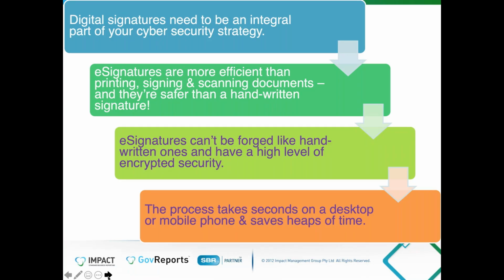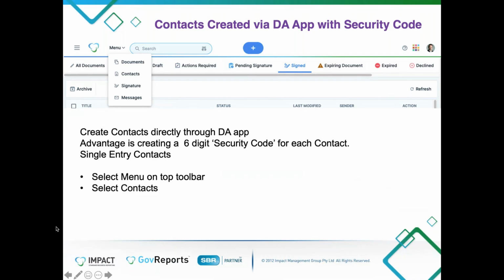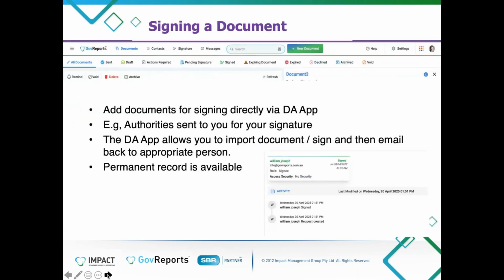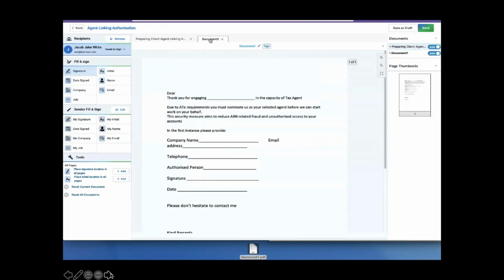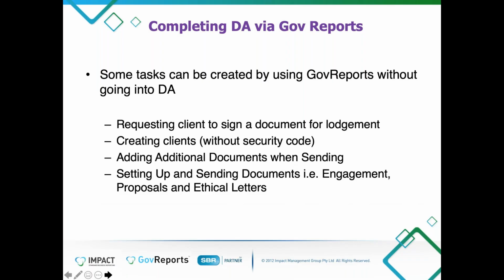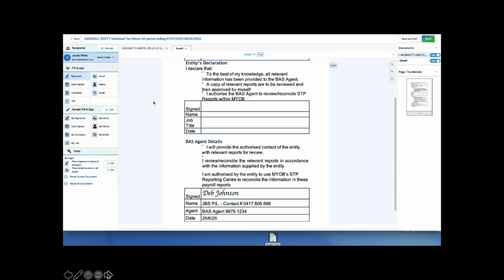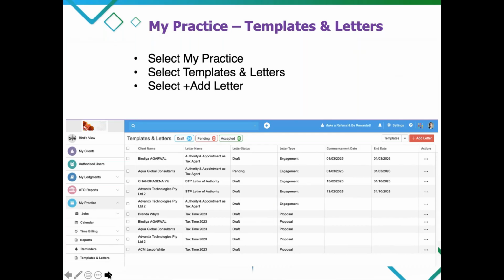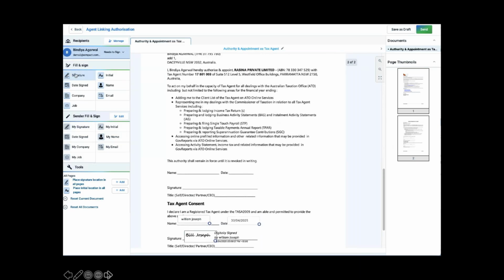GovReports Digital Signatures